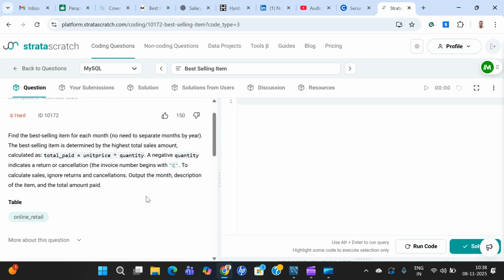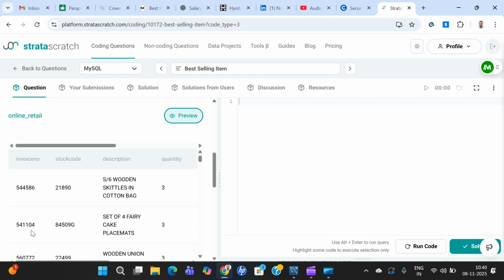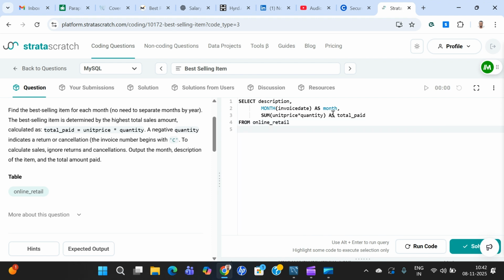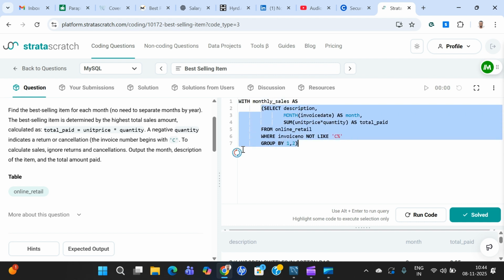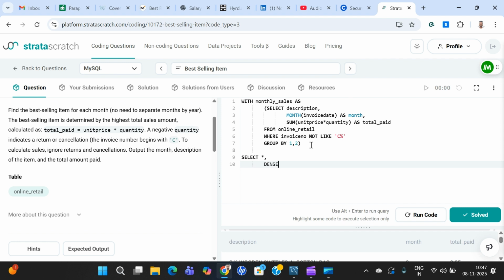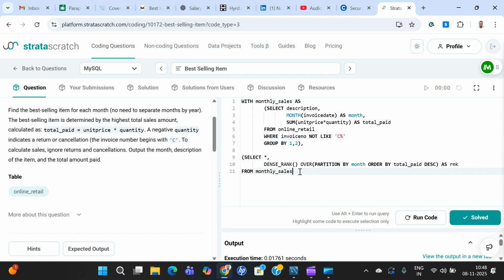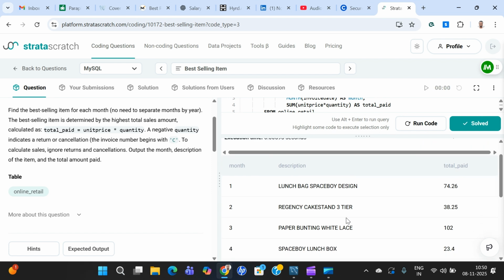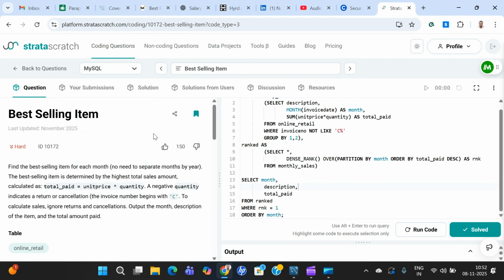Can You Solve This eBay SQL Interview Question? 🧠🔥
This SQL interview question was actually asked by eBay. It’s one of those questions that appears simple but tests multiple SQL concepts simultaneously.

The challenge:
✅ Find the best-selling item for each month
✅ Use total sales = unitprice × quantity
✅ Ignore returns (invoices starting with ‘C’)
✅ Pick the top item using ranking

In this video, I walk through the exact SQL logic I used on the platform to get the correct result. You’ll see how to:

Clean return transactions

Aggregate sales at the item + month level

Use window functions to rank items

Return only the #1 best-selling item for each month

If you're preparing for SQL interviews at companies like eBay, Amazon, Uber, Meta, or any data-heavy tech company — this is exactly the kind of problem you need to master.

💬 Comment if you want me to solve more real SQL interview questions from top tech companies!